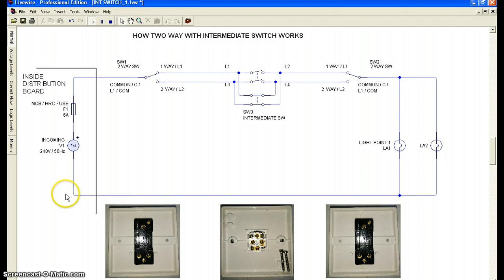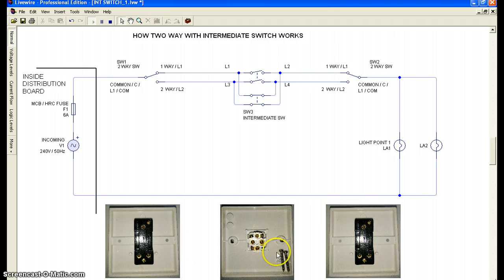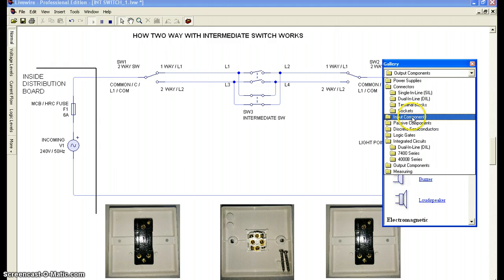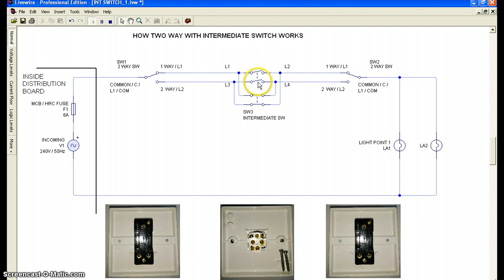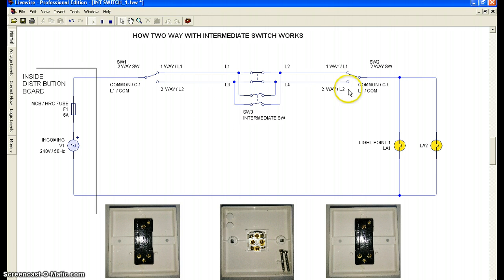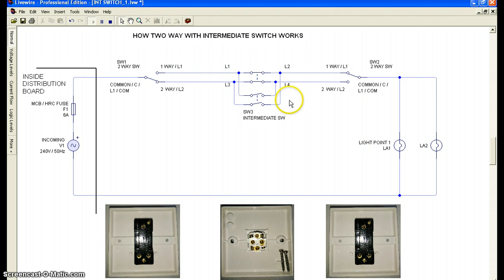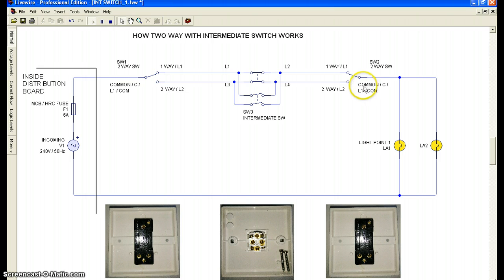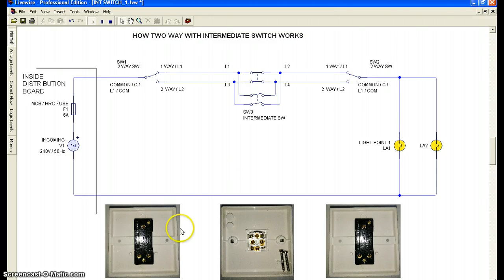HOW INTERMEDIATE SWITCH WORKS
Short video explain how an intermediate operations in an electrical installation or electrical wiring. Simulation using Livewire Pro.